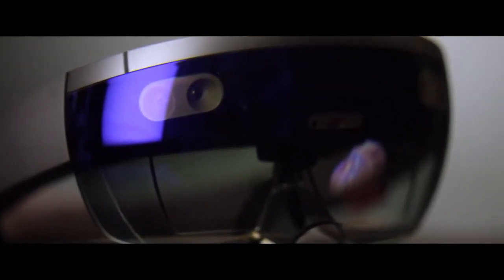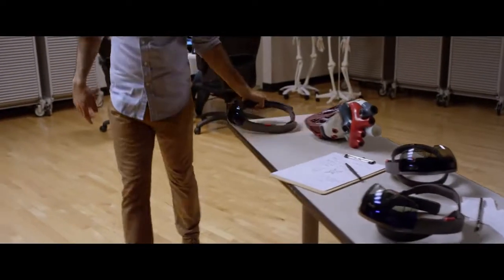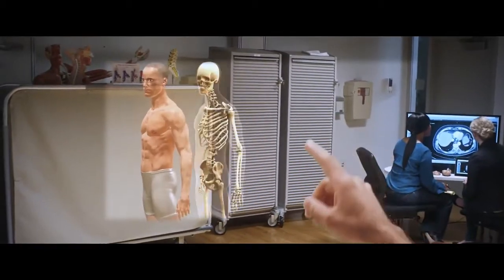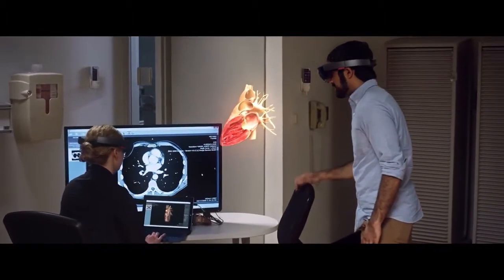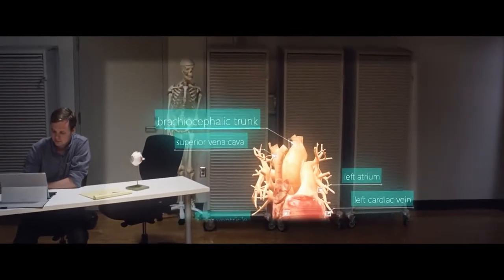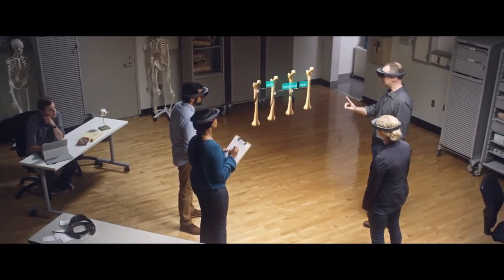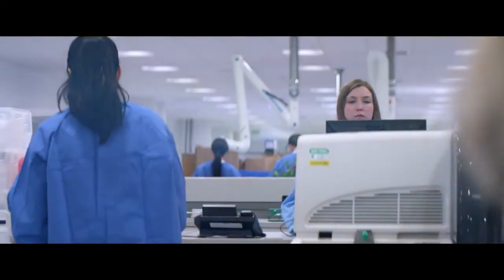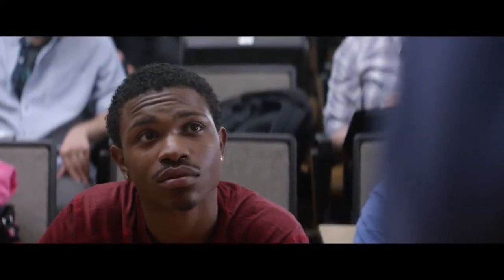Microsoft HoloLens Partner Spotlight with Case Western Reserve University from YouTube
For education, Microsoft HoloLens will help make incredible leaps forward in productivity, collaboration, and innovation. See how Microsoft HoloLens transforms the way we teach anatomy and our understanding of the human body as we help to prepare the next generation of doctors.